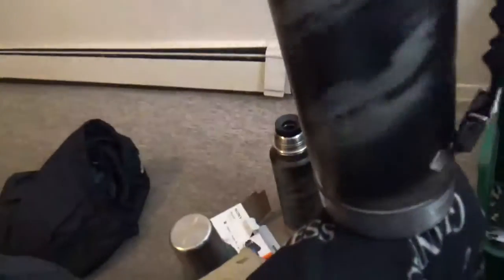1985 vintage champ coma steel thermos made in the USA